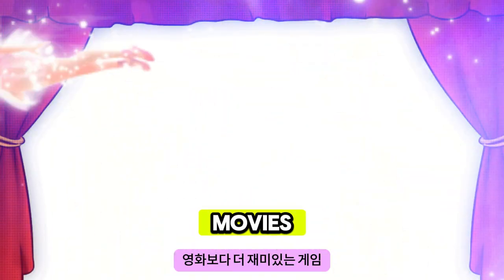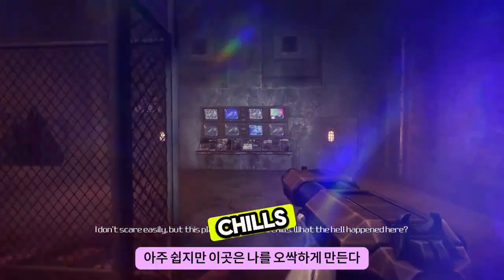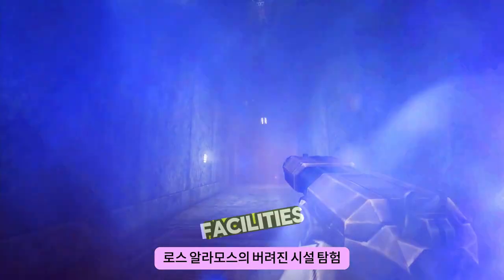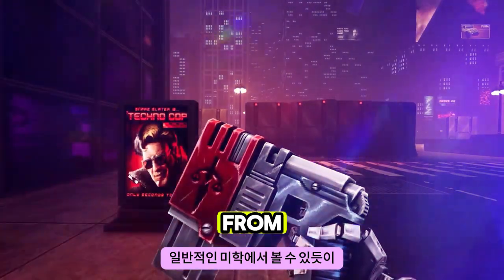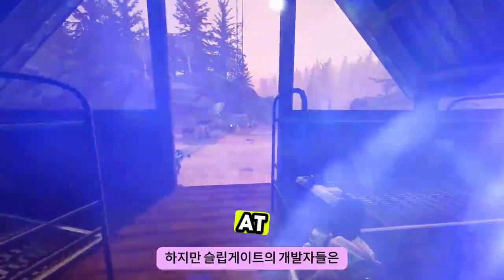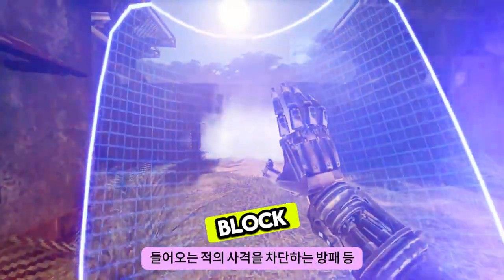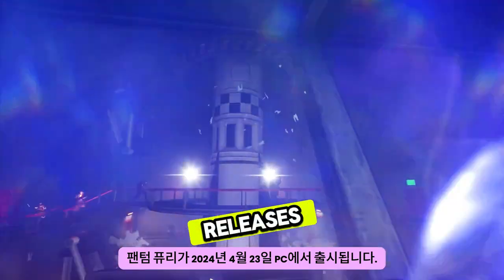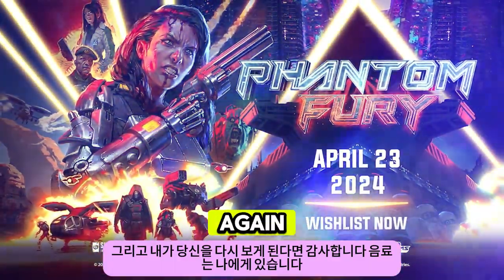팬텀 퓨리 ( Phantom Fury ) April 24, 2024 공식 게임 플레이 소개 영상 TOLD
🕹️Game content
Shelly "Bombshell" Harrison이 1인칭 액션과 로드무비 어드벤처를 인터랙티브하게 결합한 이 작품으로 돌아왔습니다. 아드레날린이 솟구치는 미국 여행을 떠나보세요. 인류를 구하기 위해 노력하는 동시에 엄청난 양의 무기와 기술을 사용하여 배신적인 군인과 사악한 돌연변이와 싸우십시오.

⚡Game Developer
 슬립게이트 아이언웍스™